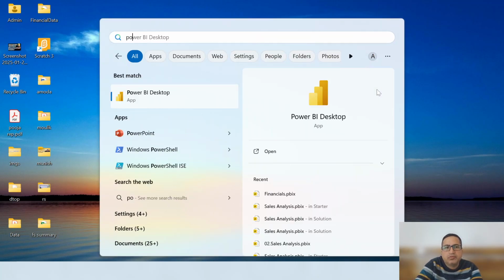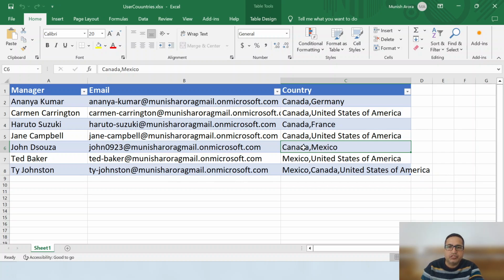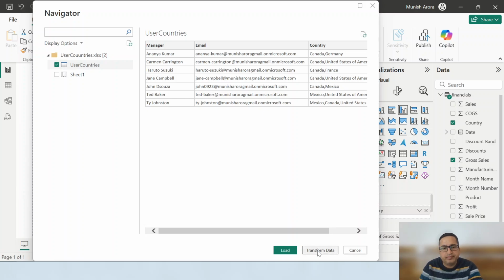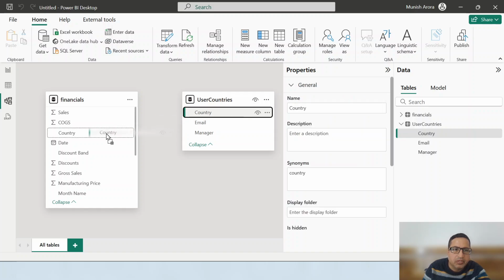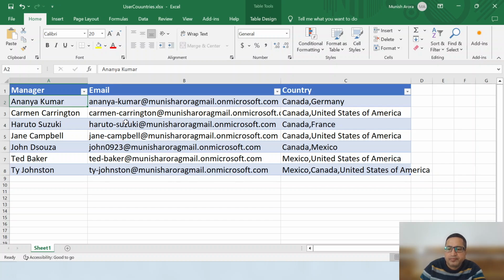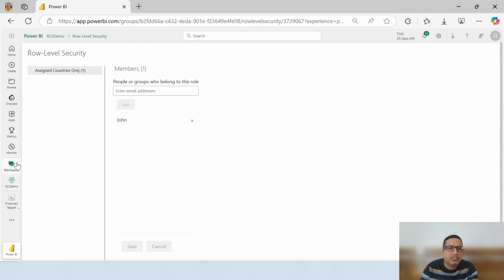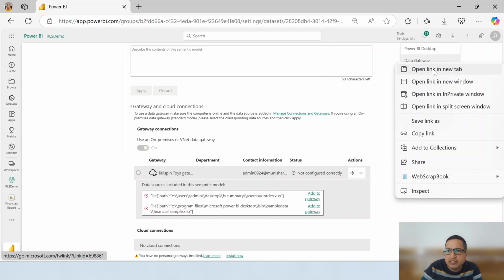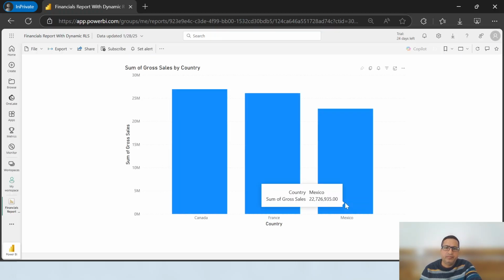Dynamic Row Level Security (RLS) in Power BI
We will see how we can implement dynamic row level security in power bi. We will create a role And assign this rule to another user, thereafter this user will be able to see the data based on the assigned role only.